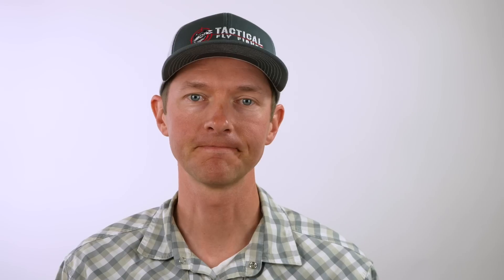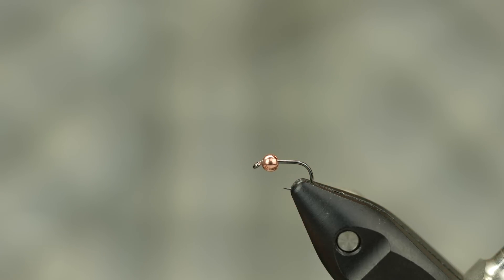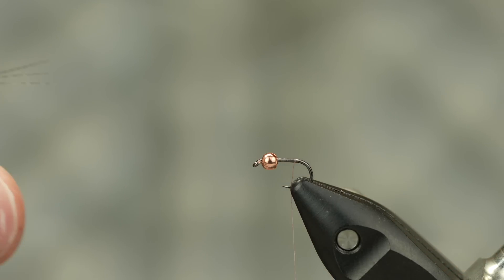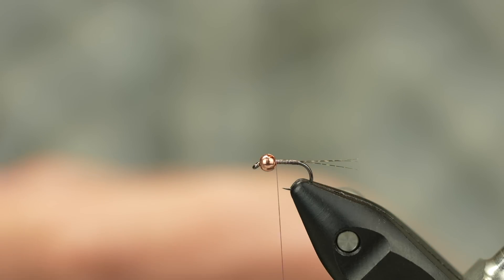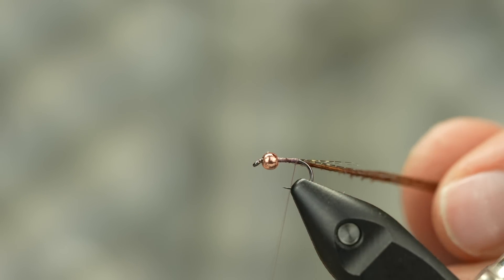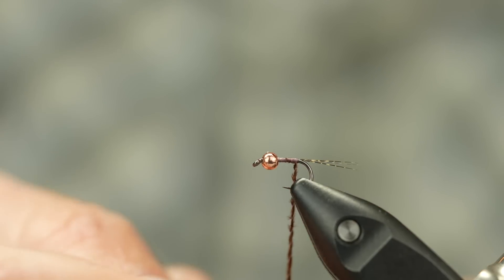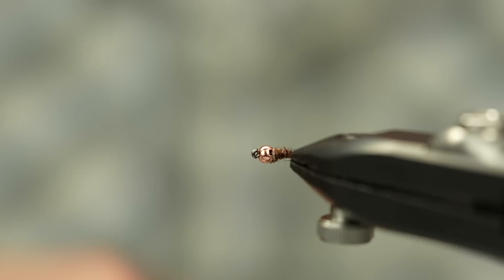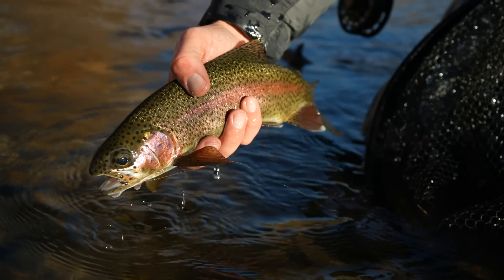2022 World Championship Flies - Super Simple Pheasant Tail Tutorial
The name for this pattern says it all. This is about the simplest version of a pheasant tail you can find with a tweak to add some durability to what is typically a fragile material. The pheasant tail is one of the most famous patterns of all time for a reason. Frank Sawyer had the right idea when he started fishing this pattern. It's still just as effective today as it was in his time and is heavily relied on by many anglers in the competition scene as well. This year a simple drab pheasant tail nymph was important for myself and most of my teammates at the world fly fishing championships in Asturias, Spain. It worked well for the spooky brown trout in the low water conditions we faced. I'm sure it will work well for you as well and it's easy enough to tie that you'll be able to crank them out by the dozens.

You can find all of the materials for this pattern at the link below in our Tacticalflyfisher.com store.

You can also find the full recipe in this blog post link